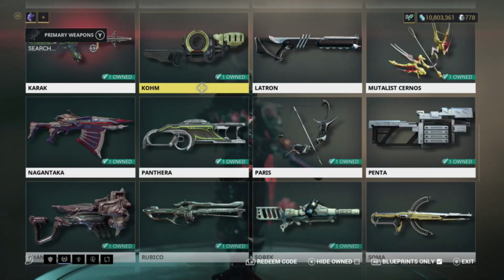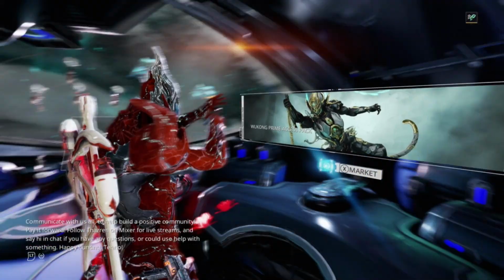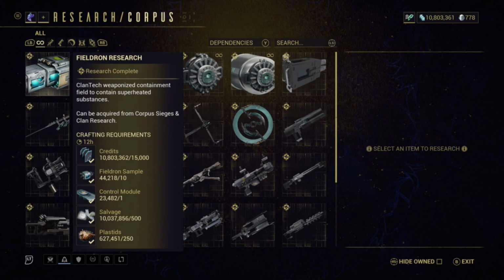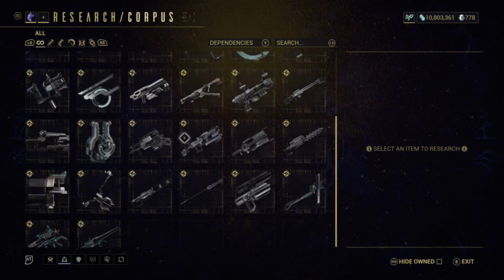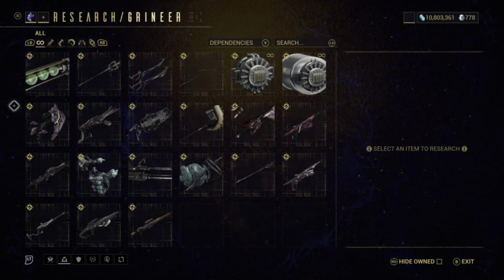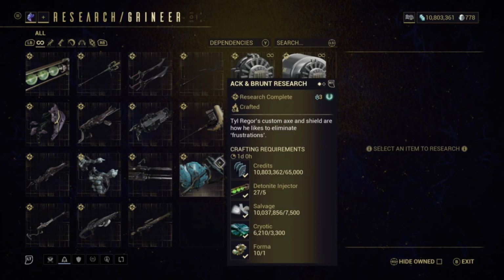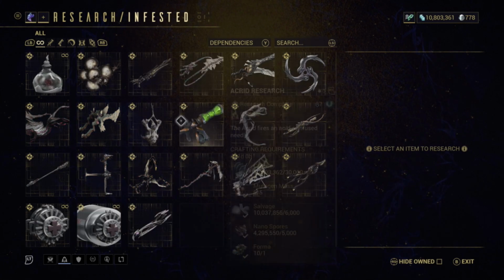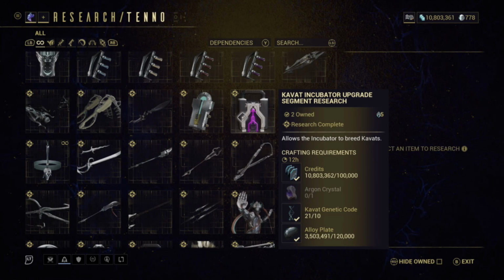How to gain Mastery Rank FAST in Warframe